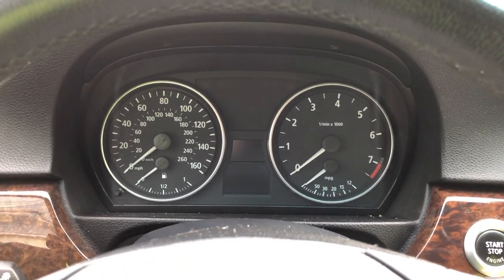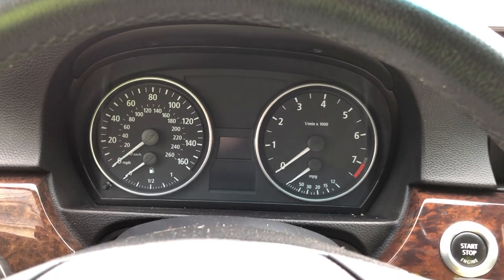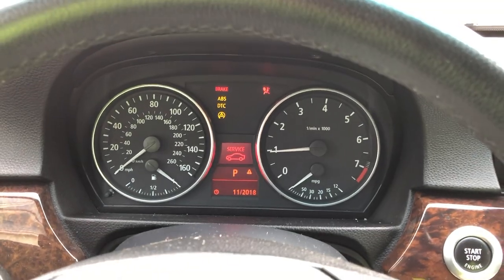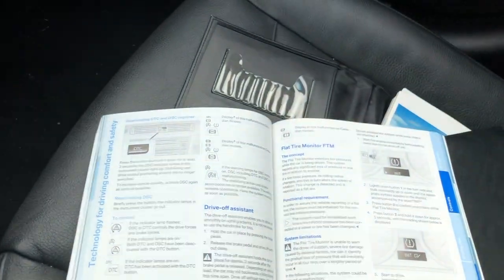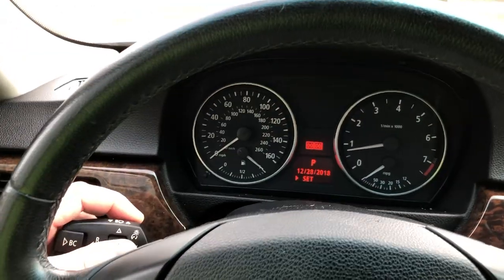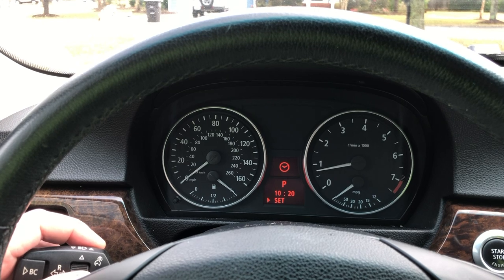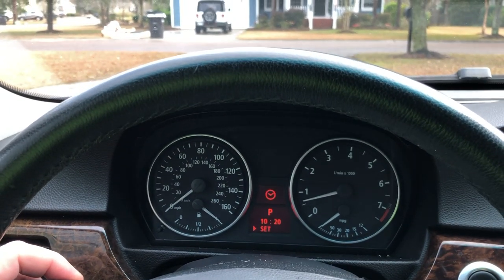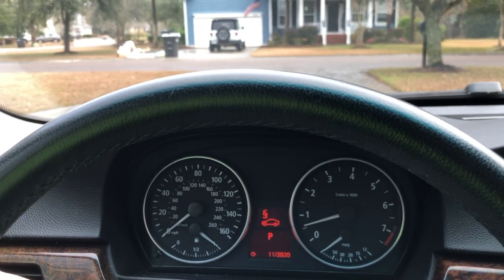Can't reset TPM 2006 BMW 325i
I can't get to the Init part on my 325i